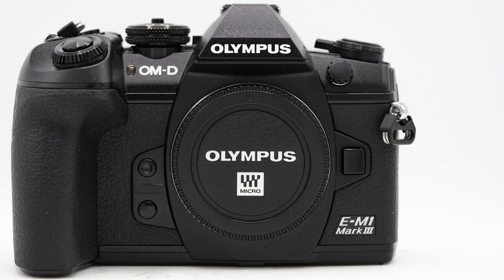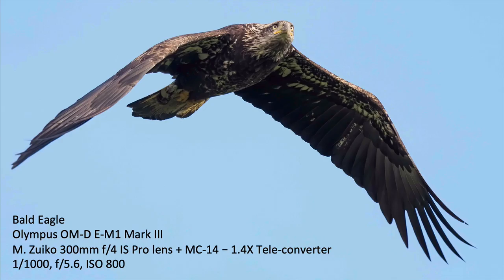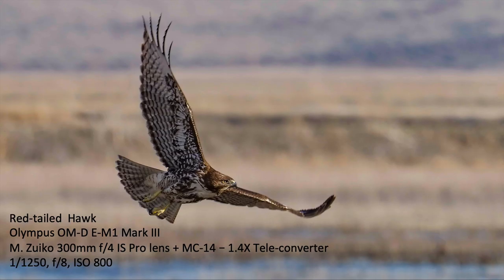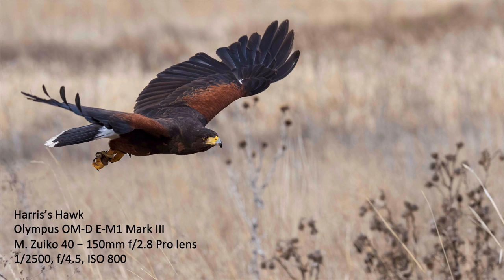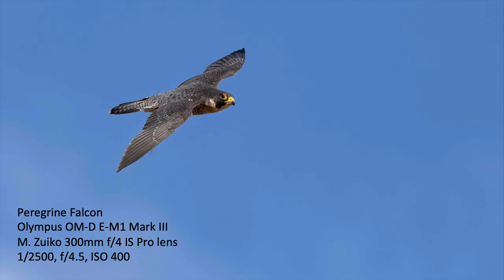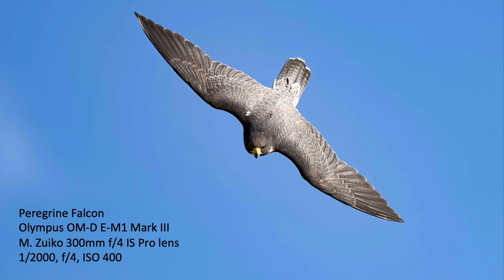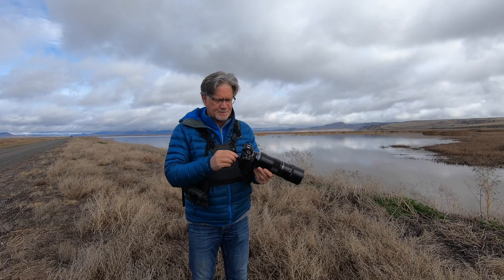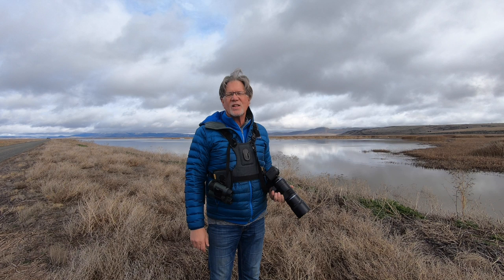Olympus OM-D E-M1 Mark III -- Birds In Flight Review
Lightweight, agile, compact and ready for birds in flight.  Here are several images I  made with the  OM--D E-M1 Mark III and the 300 mm f/4 Is Pro lens along with the  Zuiko 40-150mm Pro lens.

--  MY GEAR  --
These are affiliate links and this channel will receive a small commission (at no charge to you) if you link to Amazon tor B & H Photo o purchase any of these products.

Olympus OM-D E-M1 Mark III
Olympus OM-D E-M1X
M. Zuiko 300mm f/4 IS Pro Lens
M. Zuiko 40-150mm Pro Lens

Cotton Carrier Camera and Binocular Harness